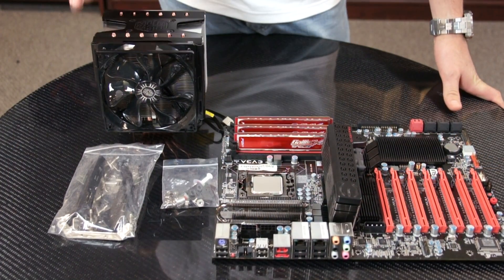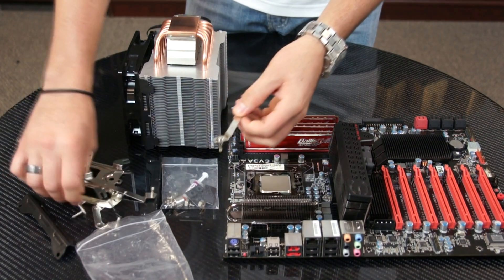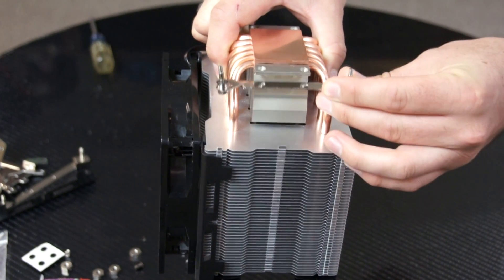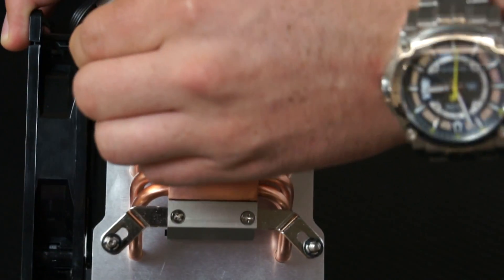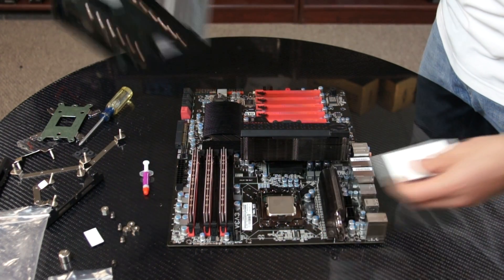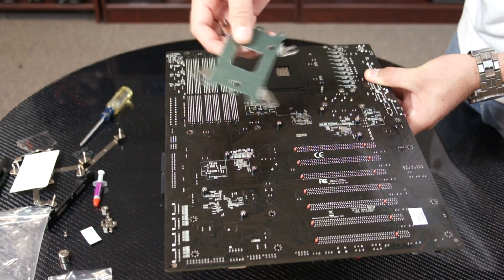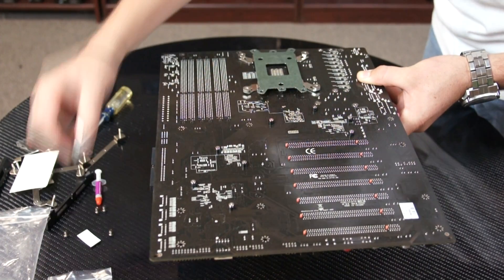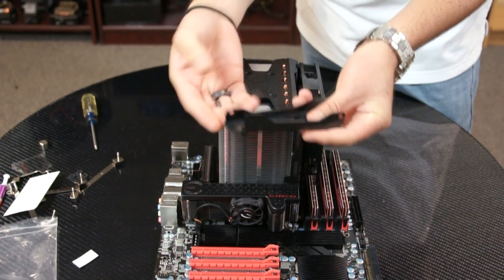CMHD.TV - Hyper 612 PWM Installation Guide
Our How-to guy, Alan, will show you step by step on how to install the Cooler Master Hyper 612 PWM CPU cooler.